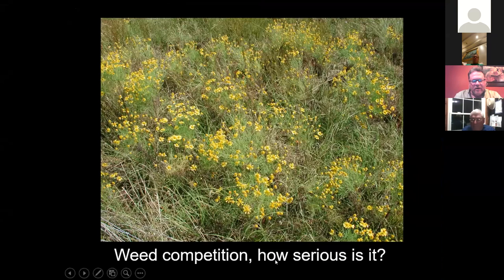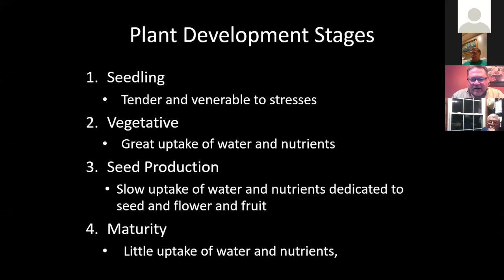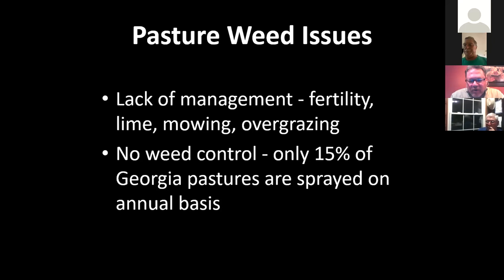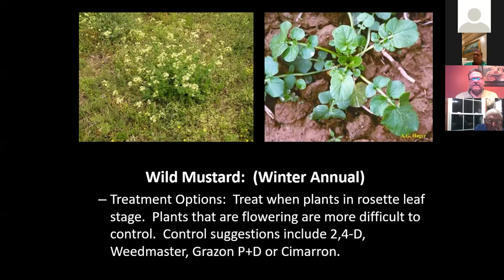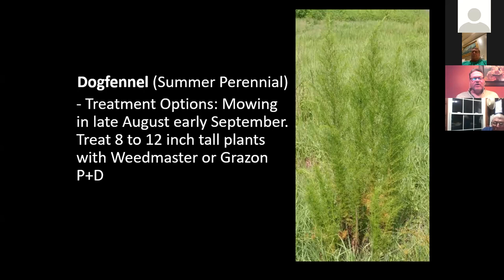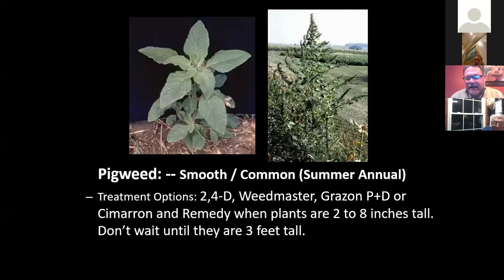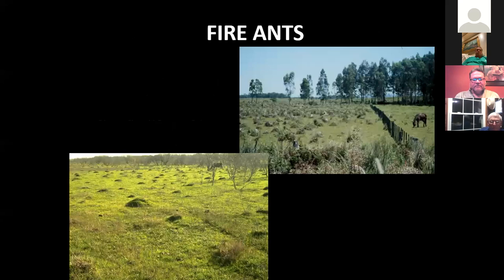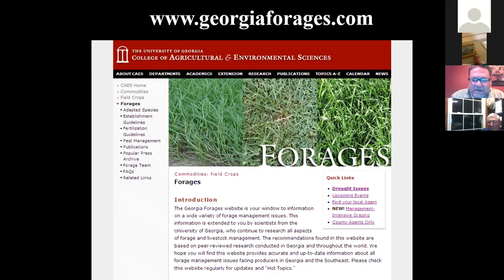Pest Management in Pastures and Hayfields: Zoom Recording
This is a recorded zoom webinar that we hosted over Pest and Weed Management for our producers needing updates and pesticide credit. This presentation will go over a wide range of pesticide recommendations and weed identification. If you are interested in more information, contact your local County Extension Office.

Presentation was given by:
Steve Morgan
CEC/ANR Agent Harris and Talbot Counties
UGA Extension